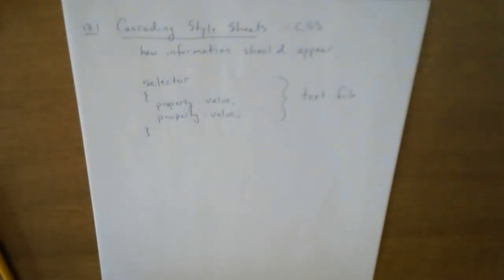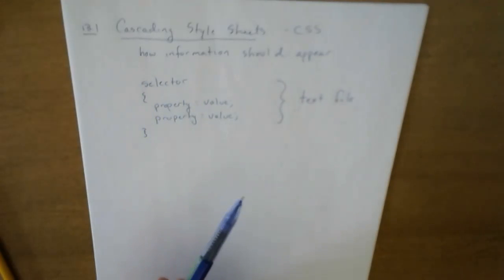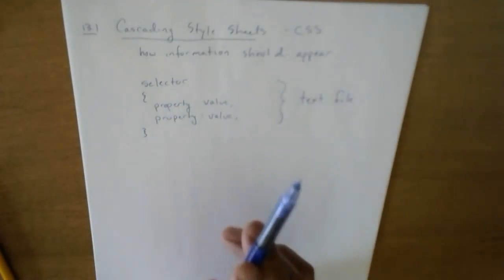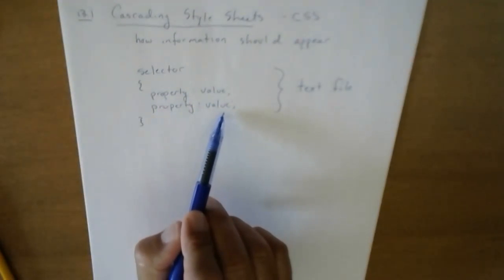CPS 230 Ch 13 1 13 3